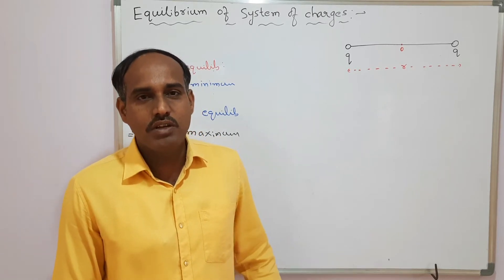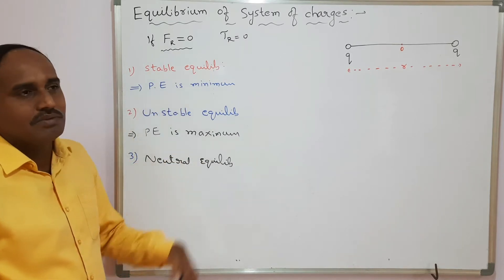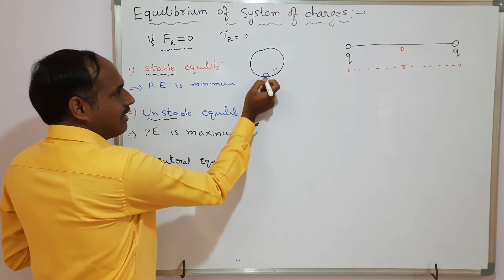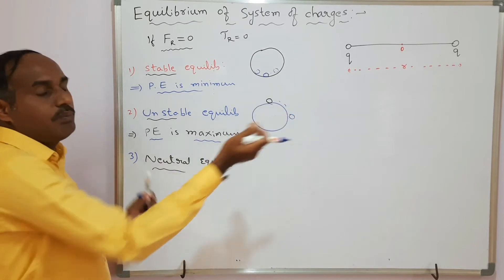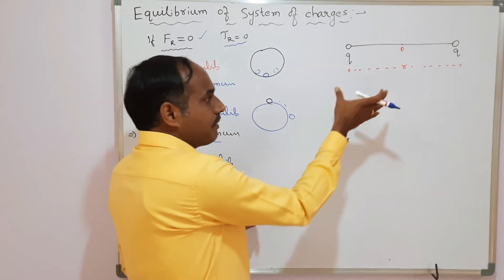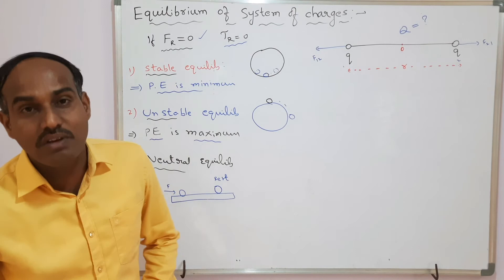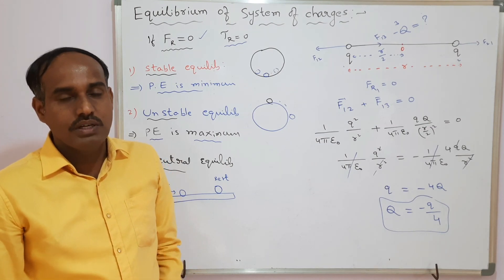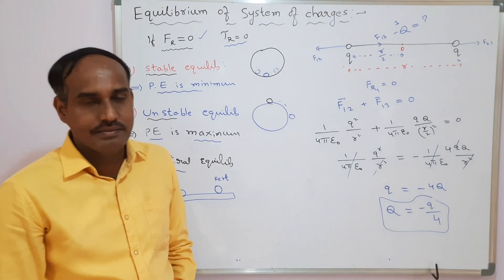ELECTROSTATICS-16# Equilibrium of system of charges. FOR JEE MAINS AND NEET.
In this video I explained what should be the third charge to be placed at mid point of system of two charges so that the charges are in equilibrium.